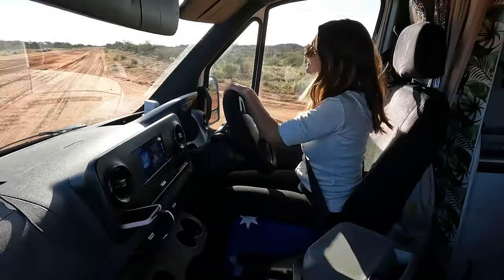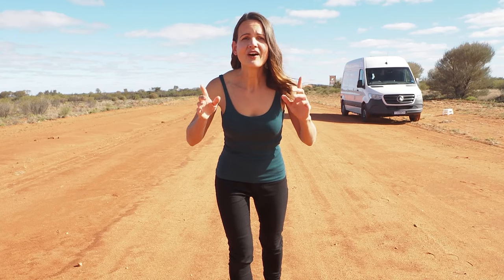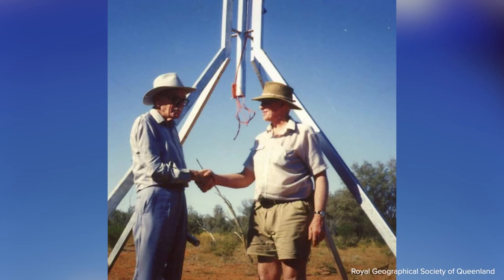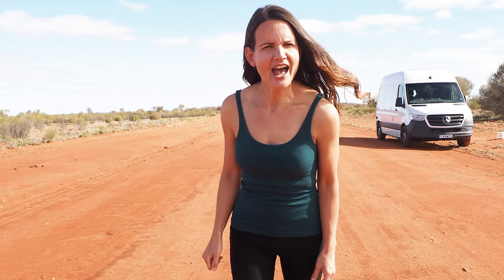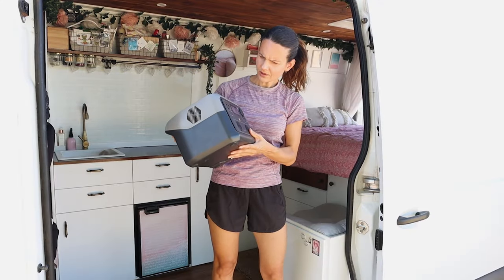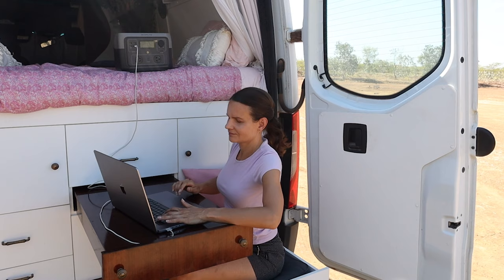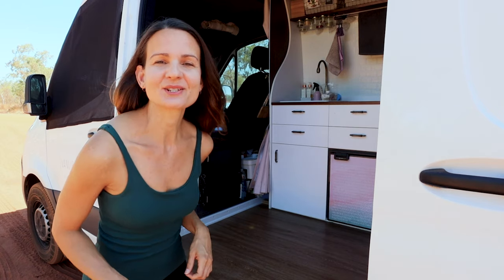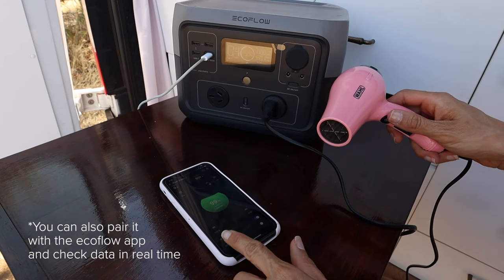The Official EcoFlow River 2 MAX Portable Power Station Review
The EcoFlow River 2 MAX Portable Power Station with 500W AC output & Built in 512Wh is a high-capacity, versatile, and portable power station that provides reliable power for various electronic devices and appliances, both indoors and outdoors. With a 500W AC output and a built-in 512Wh lithium-ion battery, it offers a range of features that make it a convenient and efficient power source for a wide range of applications.